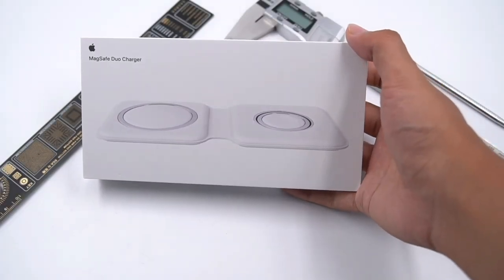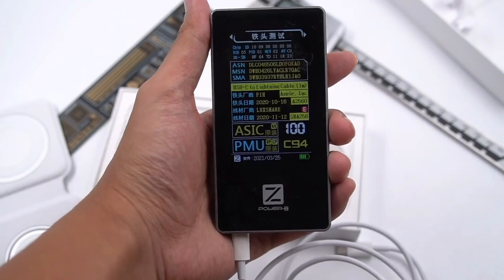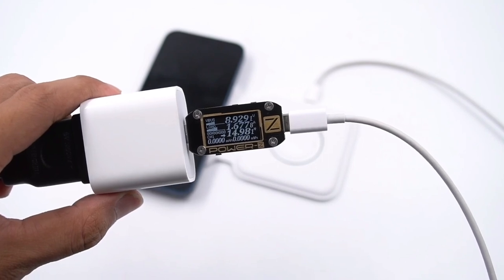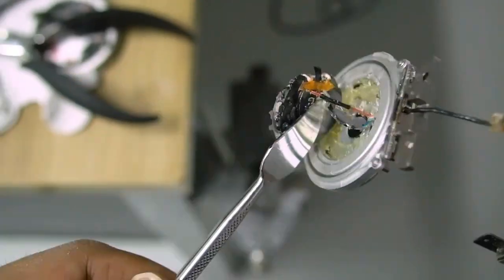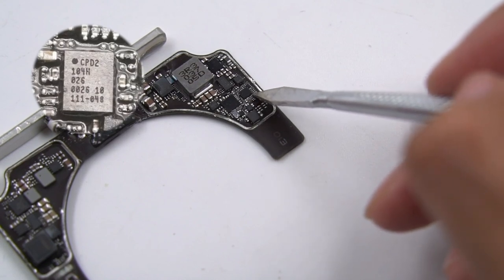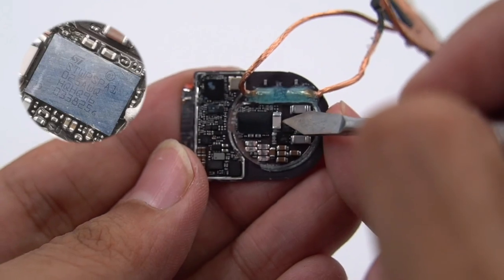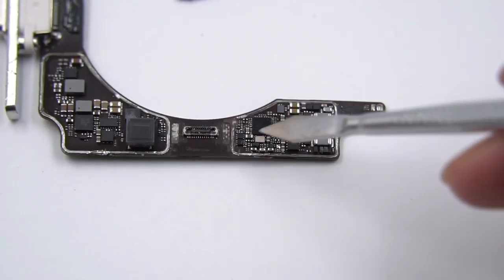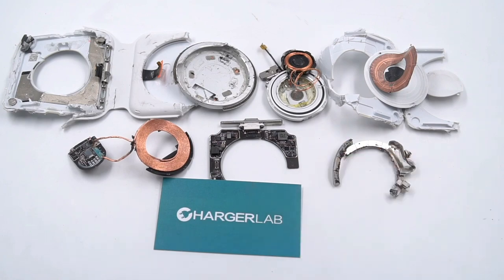Teardown of Apple MagSafe Duo Charger (A2458)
Introduction
Hi, guys. Today, ChargerLAB will bring another Apple Amazing product.
The Apple MagSafe duo charger.
This charger can charge your phone and watch at the same time.
So, the price reached $129, which is three times compared to the regular MagSafe charger.
Let’s go ahead to see why it will be that expensive.

Boost Converter: Texas Instruments TPS61178
Port Controller: Infineon CYPD2104
Master Control Chip: STMicroelectronics STM32F446MEY6
Wireless Charging Controller: STMicroelectronics STWPSPA1
Step-down Converter: Texas Instruments TPS65125
Boost Converter: Texas Instruments TPS63030
Wireless Charging Controller: STMicroelectronics STM32F072CBY8
Half-bridge Driver: Texas Instruments TPS51604

Chapter
0:00 Intro & Unboxing
1:11 Testing
2:47 Teardown - Start
4:05 Teardown - main PCB
4:25 Teardown - MagSafe Boost Circuit
5:06 Teardown - Charging Coil
5:21 Teardown - MagSafe PCB
6:27 Teardown - Apple Watch Circuit
7:49 Summary